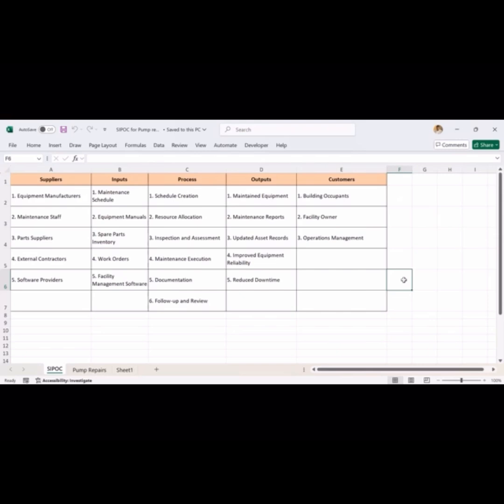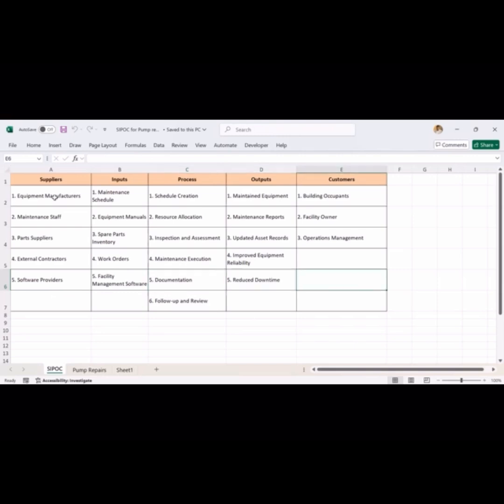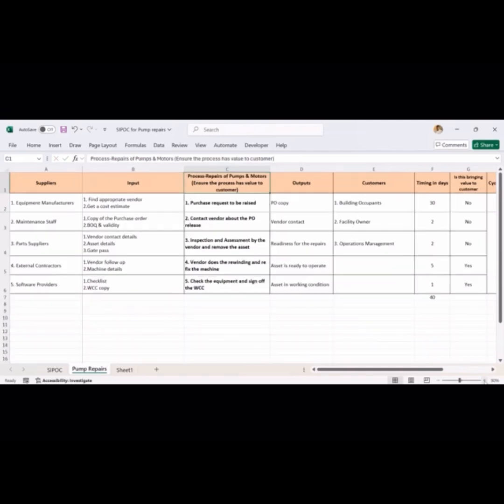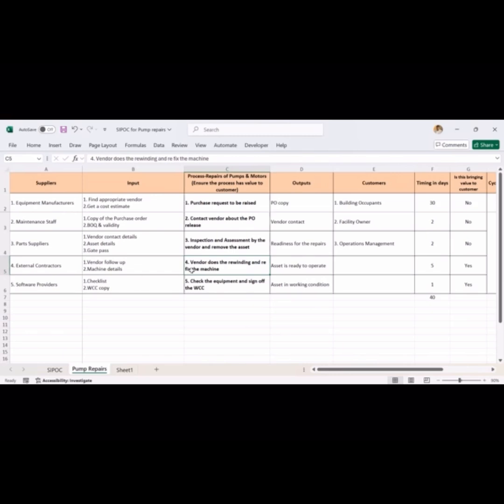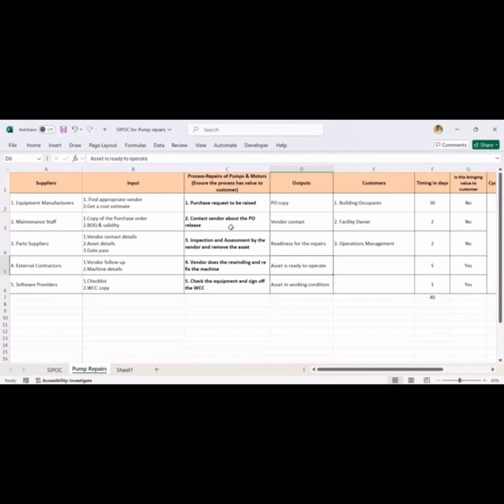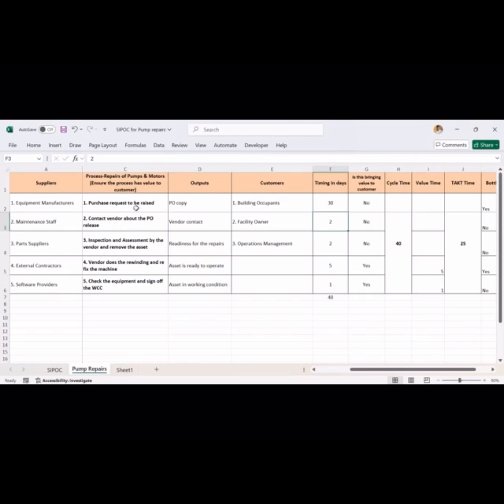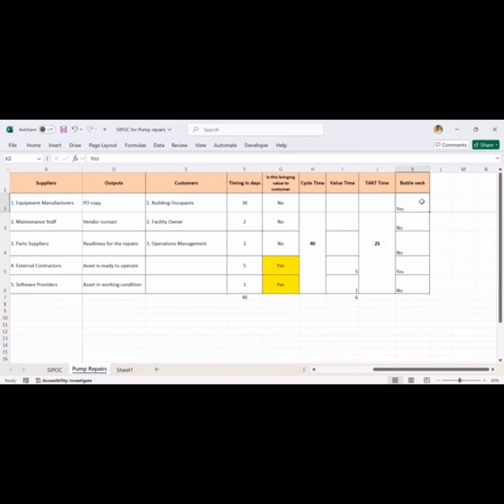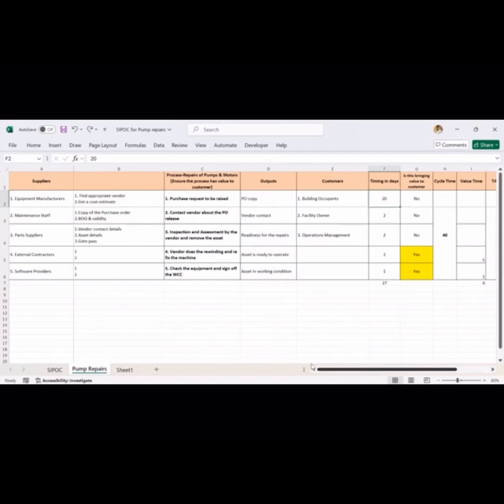SIPOC learning for property & Facility management professionals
SIPOC: Simplify Property Management in Seconds
S(uppliers), I(nputs), P(rocess), O(utputs), C(ustomers)
Map maintenance, leasing, and tenant services
Spot issues, streamline ops, boost tenant satisfaction
This concise version captures the essence of SIPOC for property management while being brief enough for a YouTube description or quick introduction to the topic.